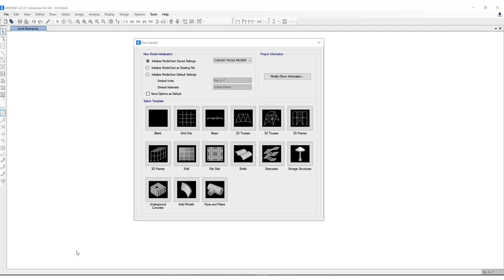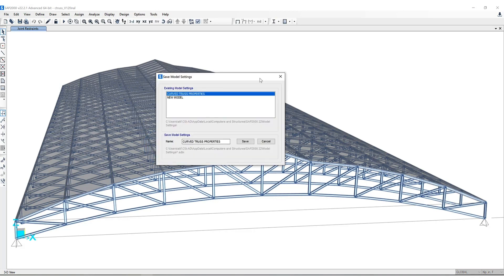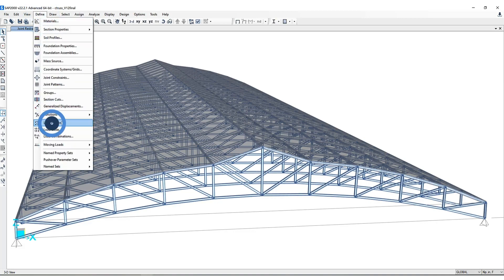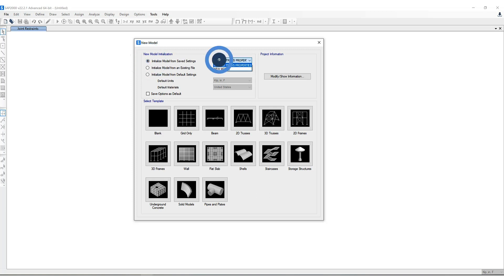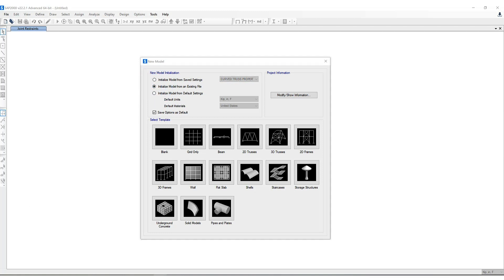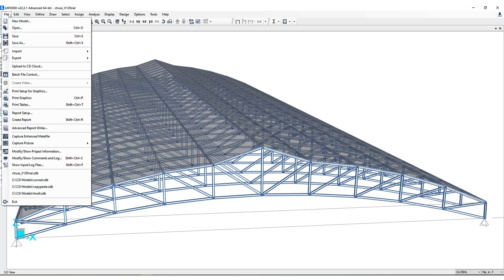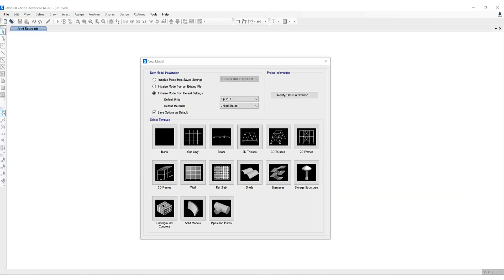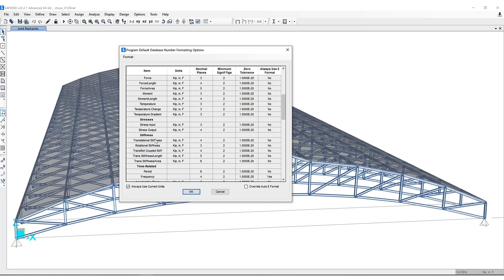Tech Tips: Initialization of New Models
This video covers the available options for creating new models in SAP2000. Quality control advantages of using the saved settings option (SDBI file) versus an existing model to initialize new SAP2000 models will be discussed.

ID: CVZZA4PGWESI5FCW